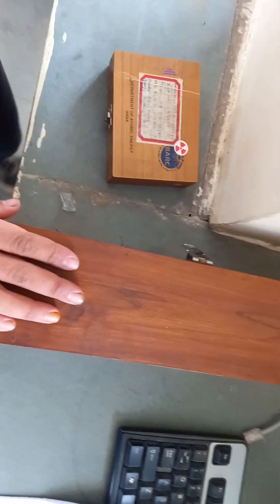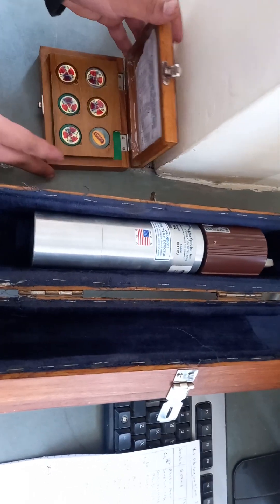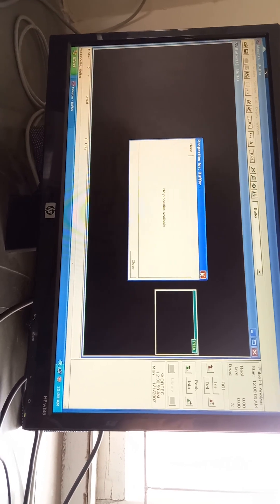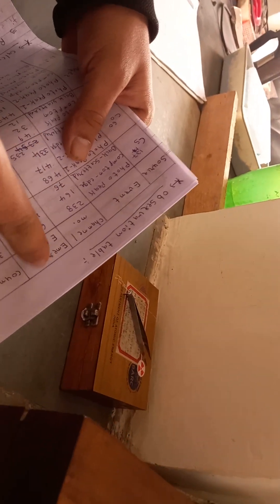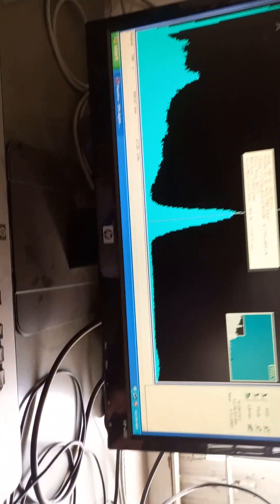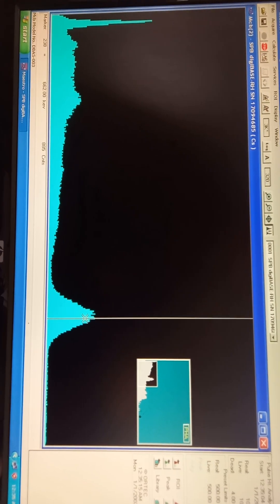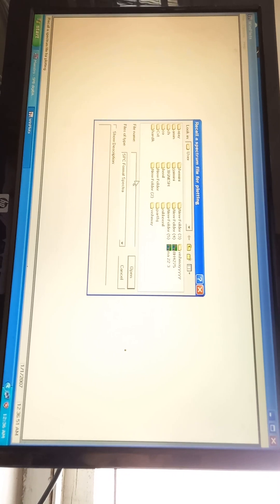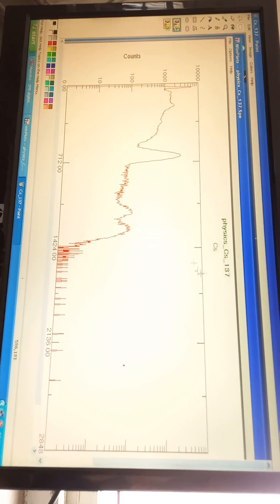Gamma ray spectroscopy practical using scintilation(NaI) detector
link for observation